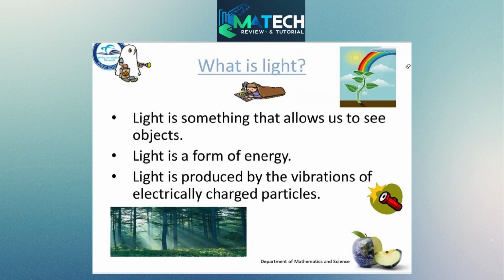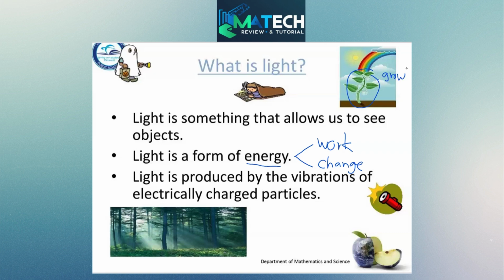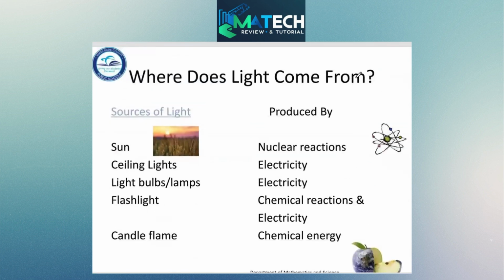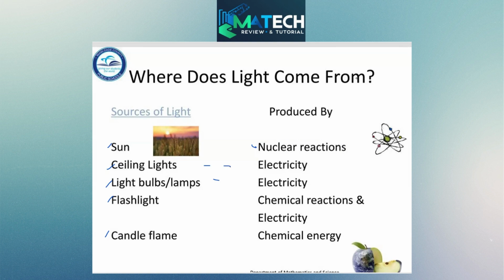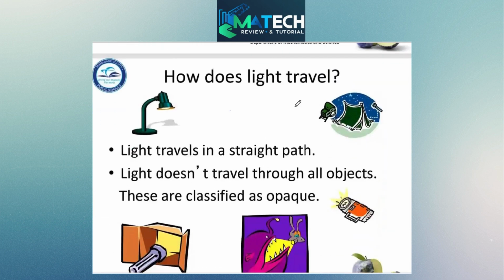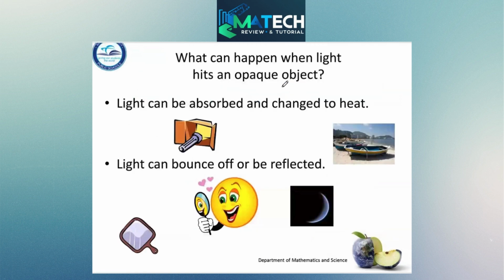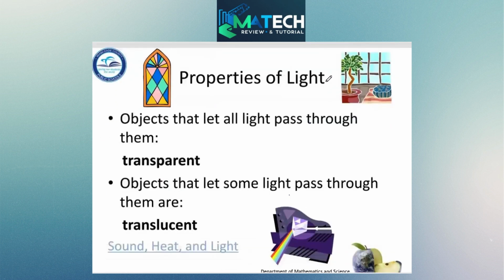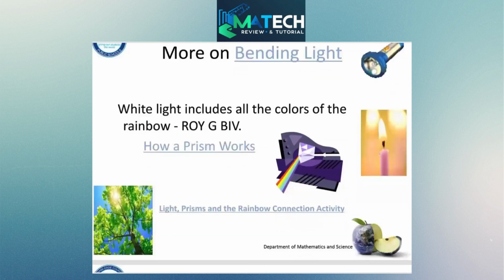What is Light?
Light is a form of electromagnetic radiation that can be detected by the human eye. It has a wavelength which can be seen by the human eye.